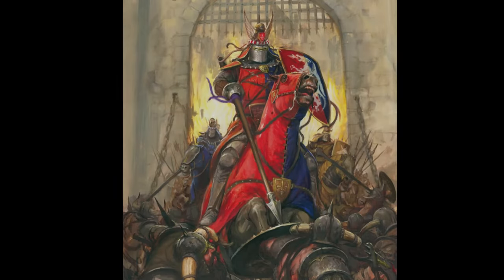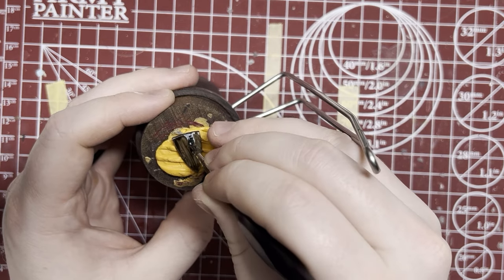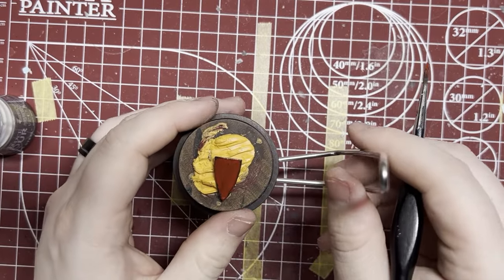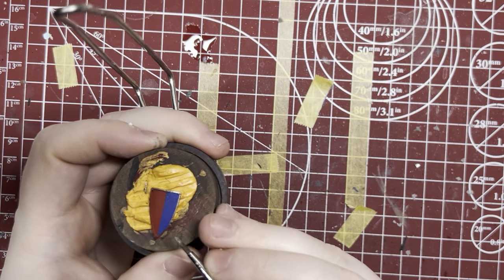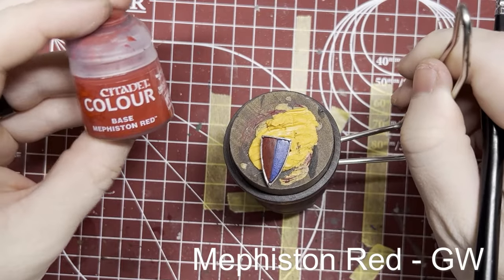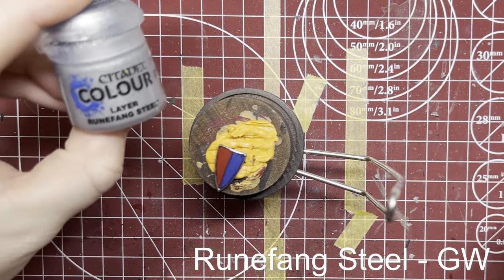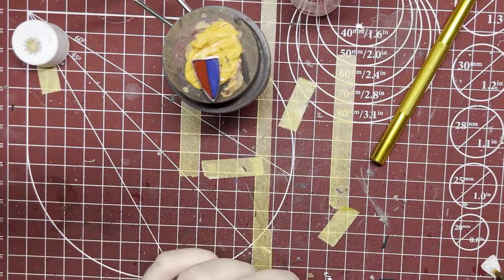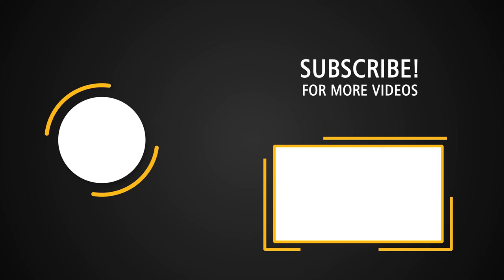How to Paint Your Shields for Warhammer: The Old World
Every Bretonnian Knight of the Realm needs a shield to display their heraldry, and every Warhammer Fantasy Bretonnian player needs a lance recipe.

This quick video will show you how get a beautiful shield every time for your Warhammer Fantasy, Old World, or historical miniature wargaming armies in an easy way that is achievable for everyone!

Etsy store where I got the waterslide decal

Chapters
00:00 Start
00:28 Back of the Shield
02:48 Front of the Shield
09:37 Waterslide Decal
11:33 End Result